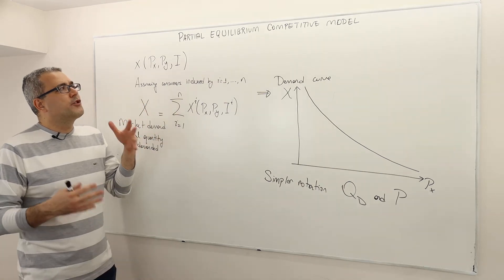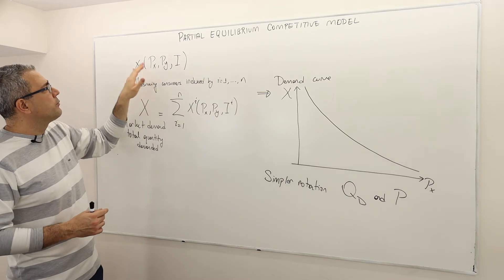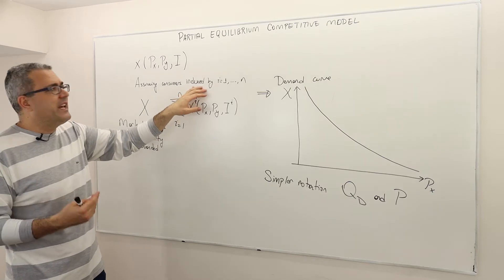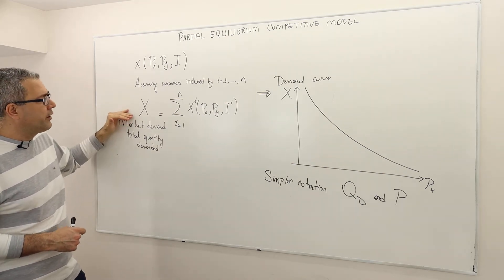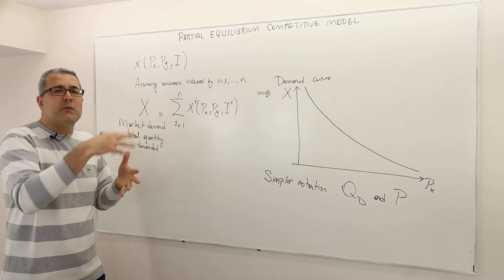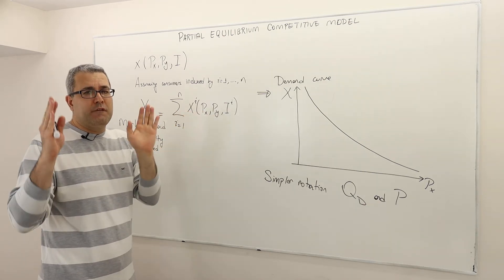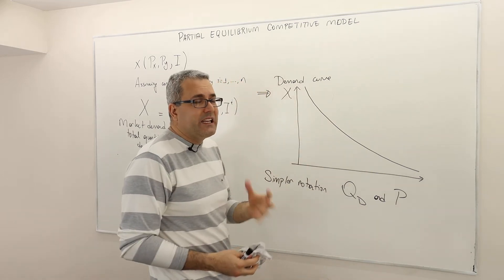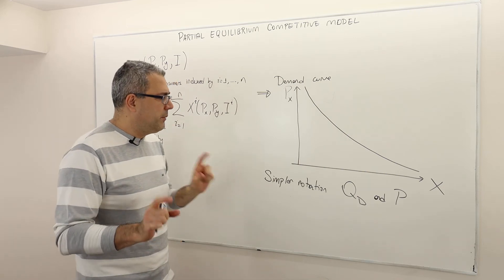(M7E2) [Microeconomics] Market Demand or Aggregate Demand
In this episode I talk about market demand curve and how we derive it.